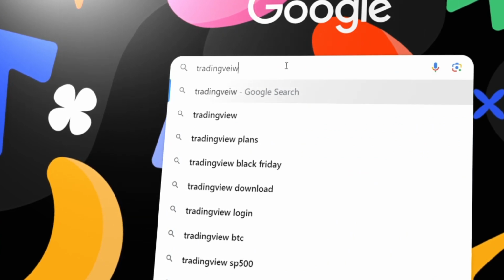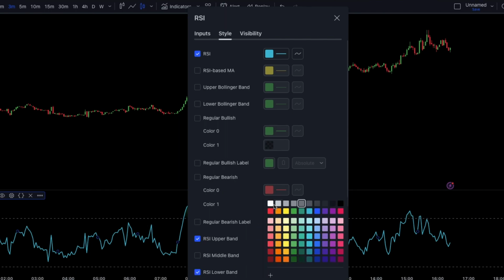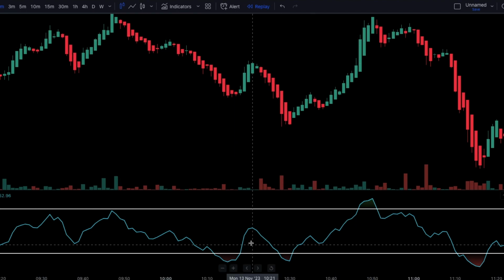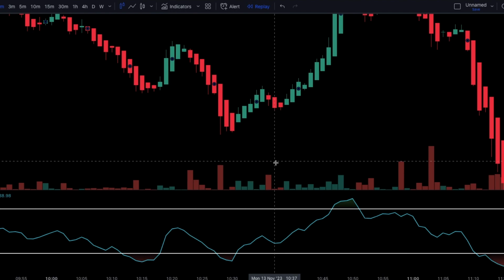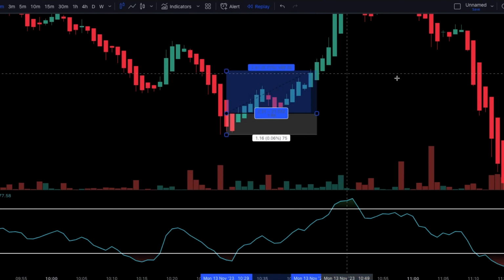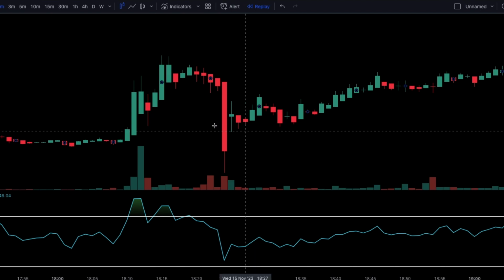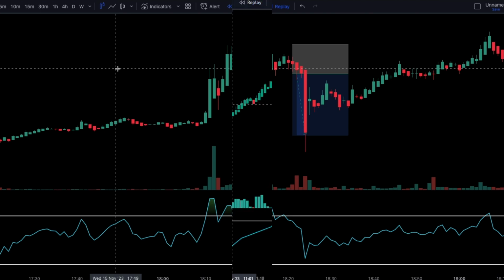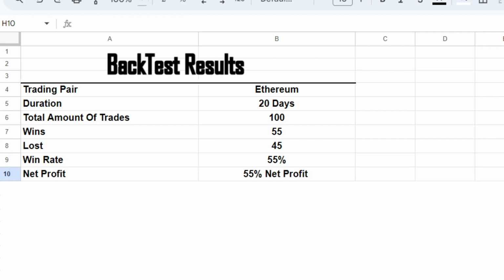RSI X Volume Scalping Strategy Made Him $100,000? (Tested 100x)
RSI X Volume 3Min Scalping Strategy Made Him $100,000? (Tested 100x)
"Peace of the soul,
Resulting from the harmony of existence.
It comes from a state of deep tranquility,
Arising from the absence of any trouble or pain." - Onycs